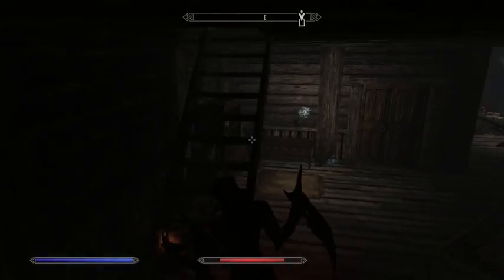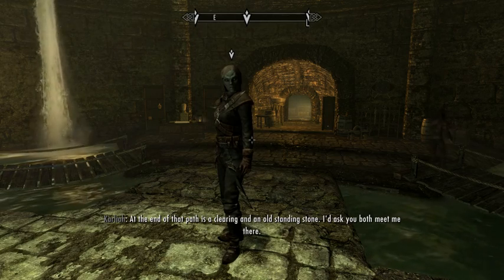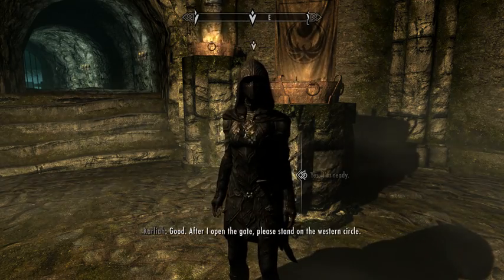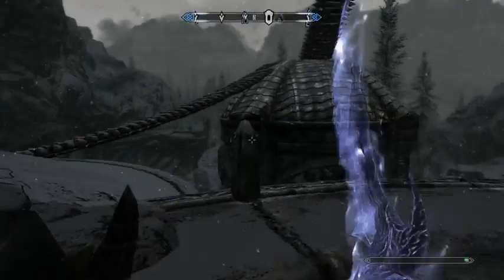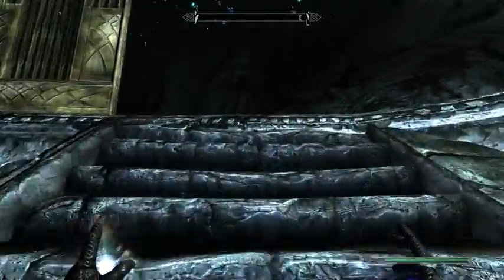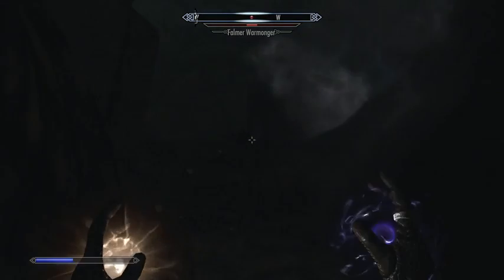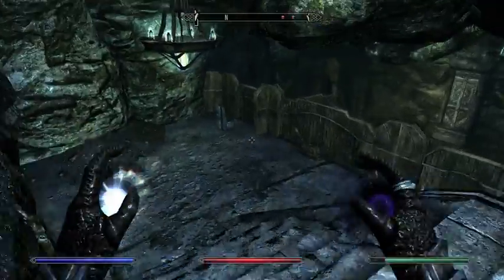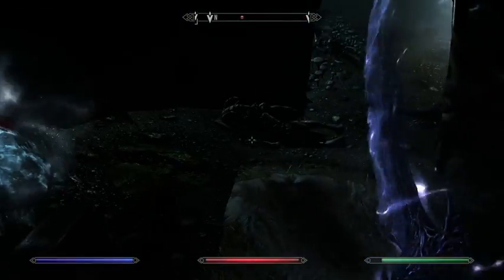Let's Play Skyrim, Part 64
Wherein I slip into Mercer's home, dance through a series of traps, and learn where he's hiding, then return to the thieves' guild and prepare to join a splinter cult, then talk about a very disgusting cloak the vampire lord model is wearing. Next, I and my companion (whose membership in the thieves' guild is uncertain) am initiated into the creepy cult, meet an oddly legalistic deity who is oddly hostile to laws, and head to a dwemer ruin to face Mercer and retrieve the artifact he stole. I have particularly difficult conflicts with numerous and rather tough Falmer inside, and continue to summon frost atronachs to distract them. I leave the video still in the middle of some of that combat.